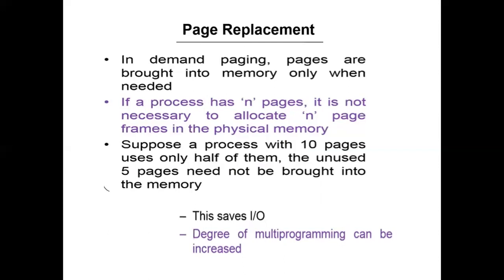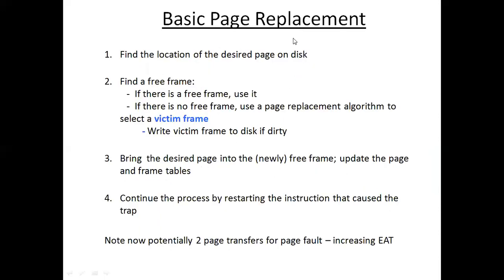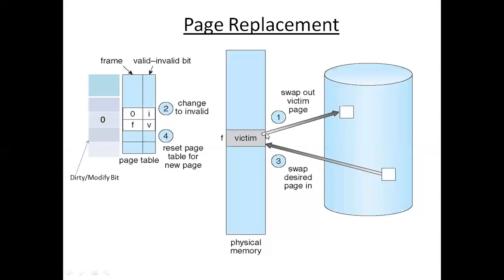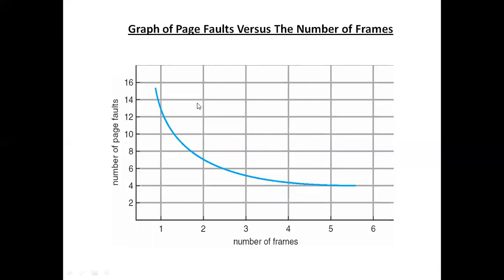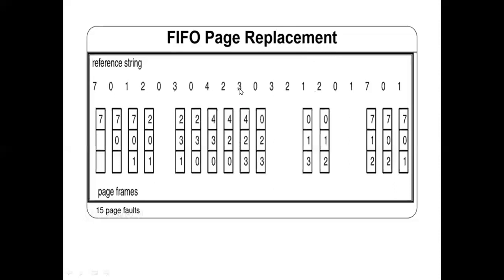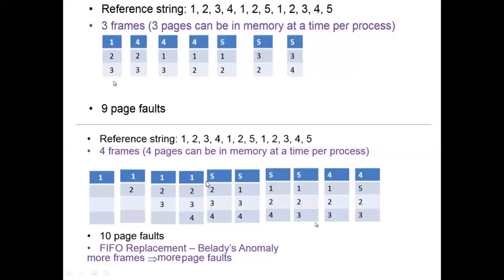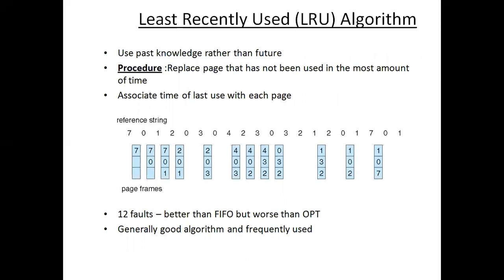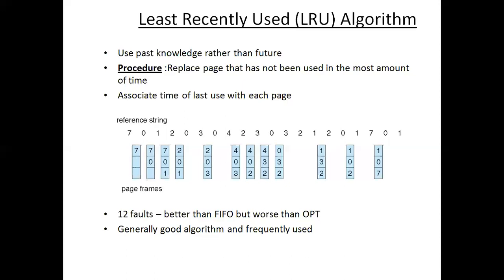OS:Page Replacement and Algorithm's (Module 4)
Subject: Operating Systems
Code:18CS43
Faculty:Anjali BV
Dept: IS&E
Semester: 4th